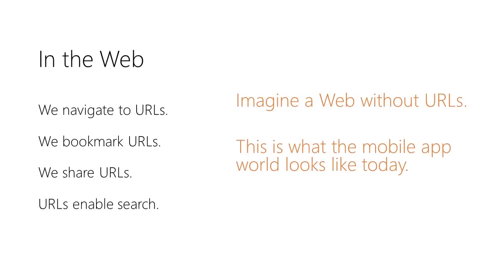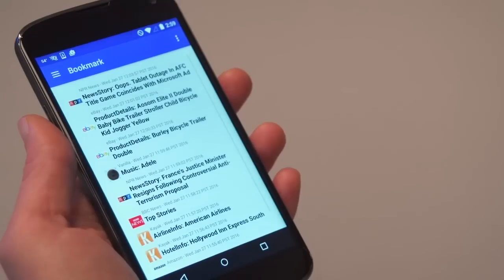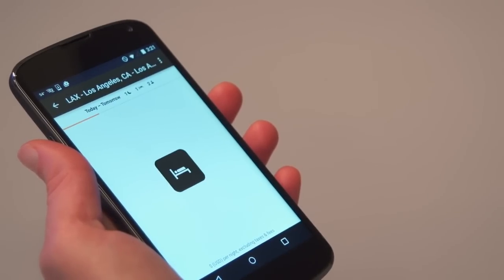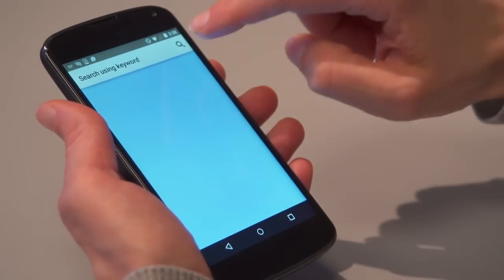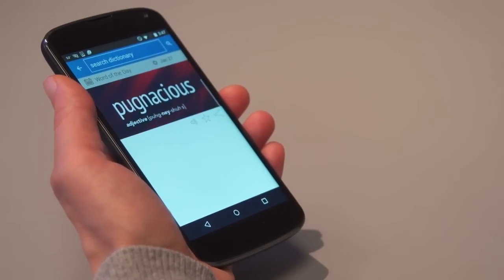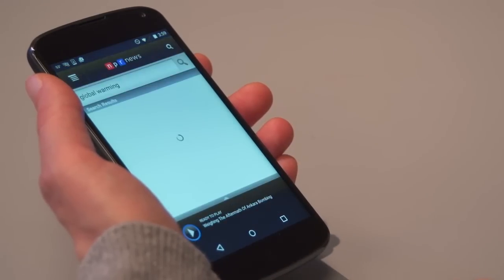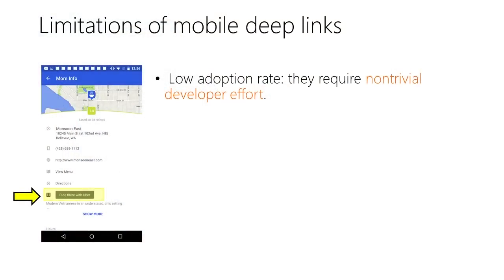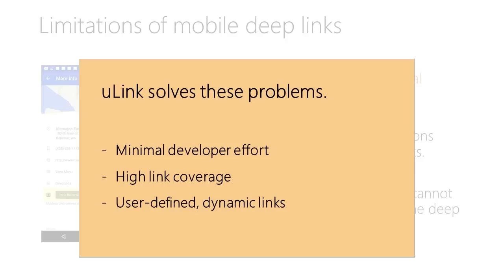uLink: User-defined deep links in mobile apps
Web deep links are instrumental to many fundamental user experiences such as navigating to one web page from another, bookmarking a page, or sharing it with others. Such experiences are not possible with individual pages inside mobile apps, since historically mobile apps did not have links equivalent to web deep links. Mobile deep links, introduced in recent years, still lack many important properties of web deep links. Unlike web links, mobile deep links need significant developer effort, cover a small number of predefined pages, and are defined statically to navigate to a page for a given link, but not to dynamically generate a link for a given page. uLink is a novel deep linking mechanism that addresses these problems. uLink brings the equivalent of web URLs to mobile apps. With uLink, users can bookmark links to app pages, and even search previously-seen app pages with content of interest.